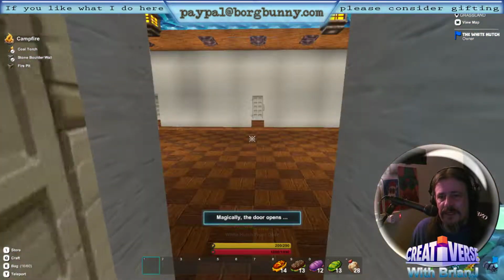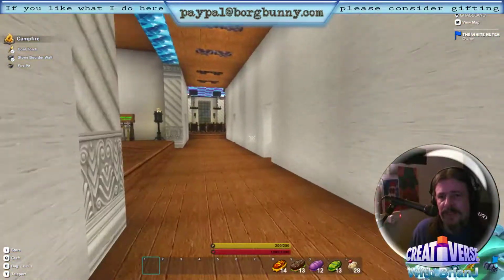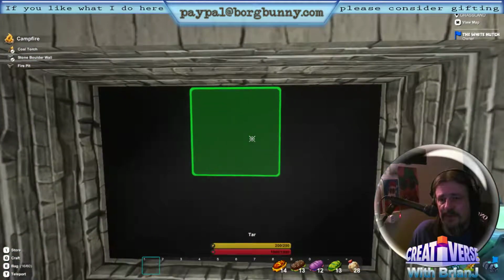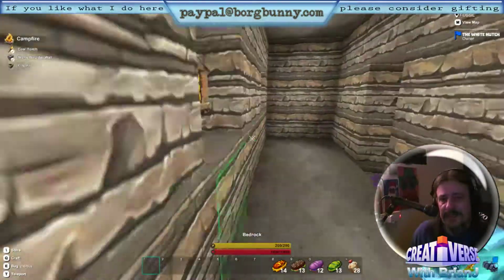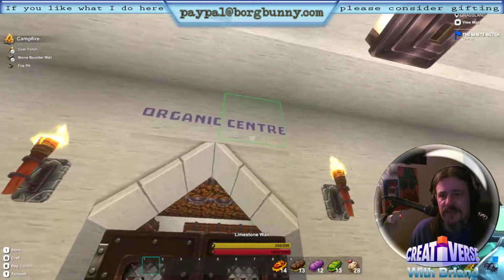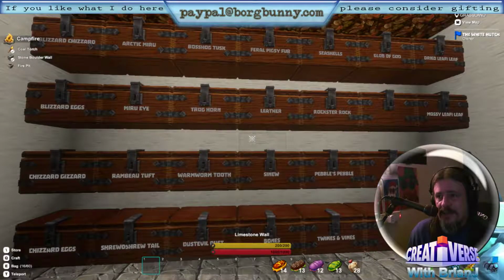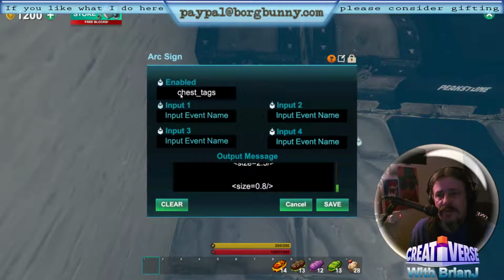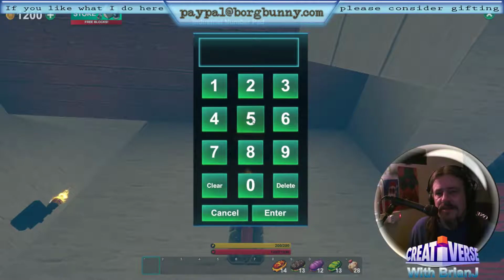Creativerse #5 "The White Hutch"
A tour around a facsimile of the White House, soon to be available as a blueprint on the Steam Workshop ...